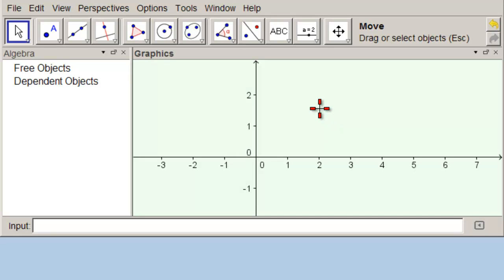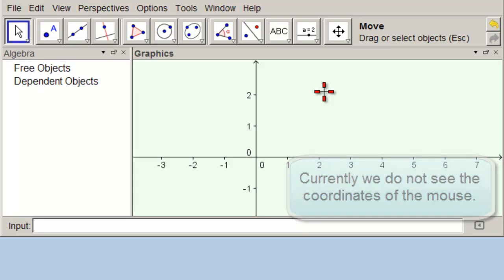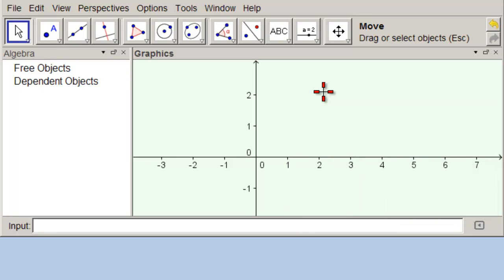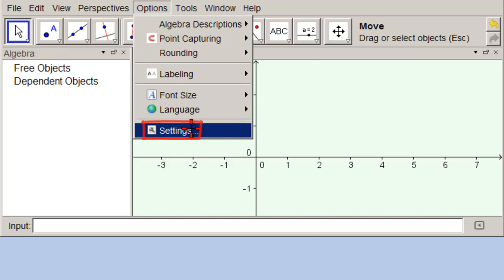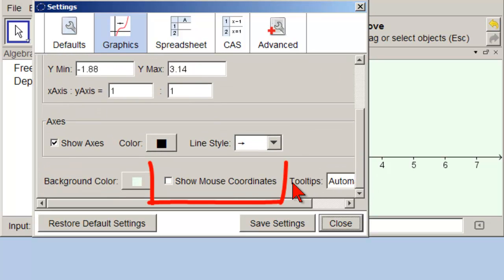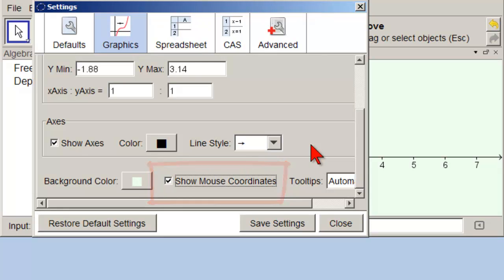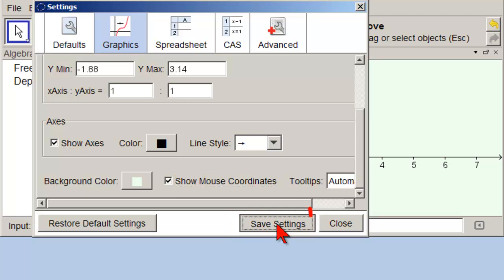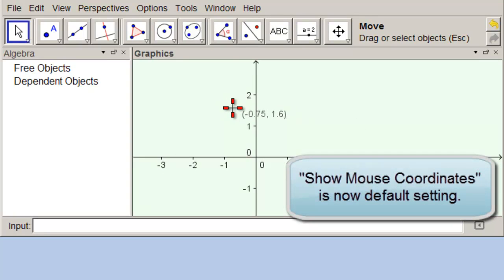Show Mouse Coordinates - Setting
How to change the setting to see the coordinates of the point of your mouse in the Graphics View.